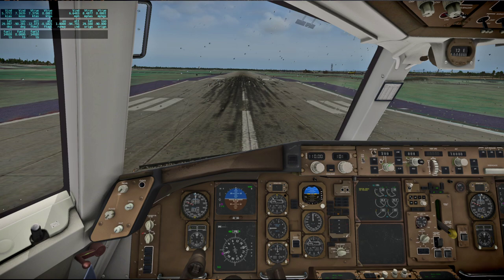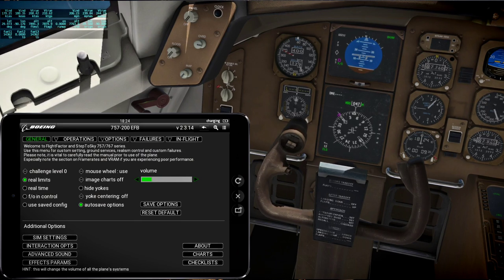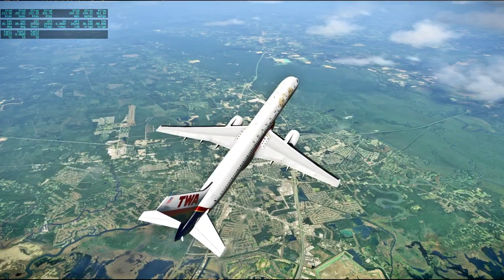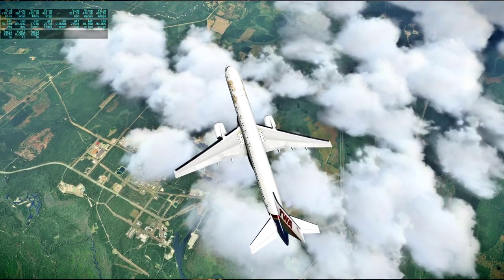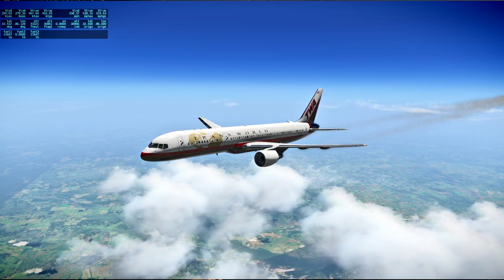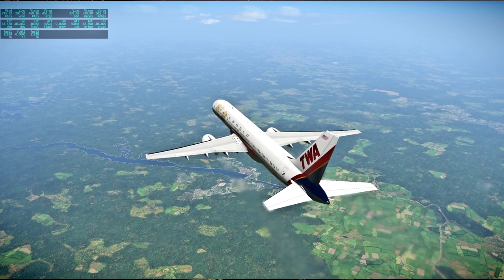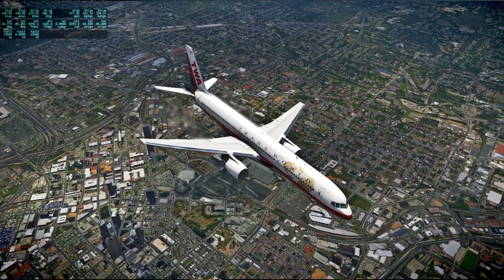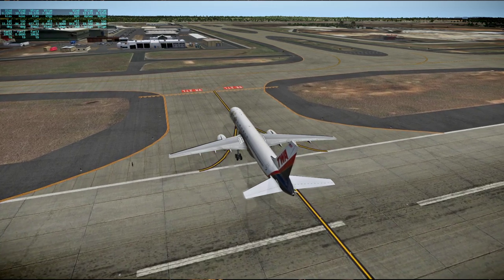Around the World in 80 Planes Redux 79 - New Orleans to Atlanta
I fly the Flight Factor 757-200 from New Orleans to Atlanta in X-Plane 11 while listening to condensed (not real-time) audio from Apollo 13.